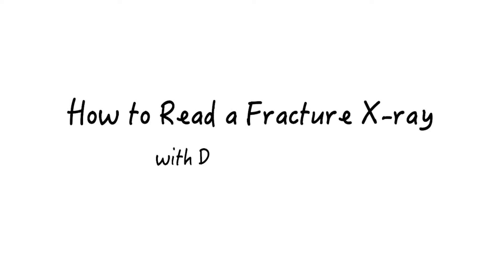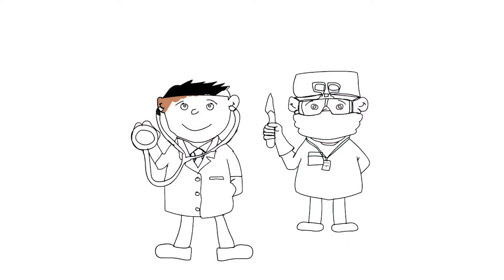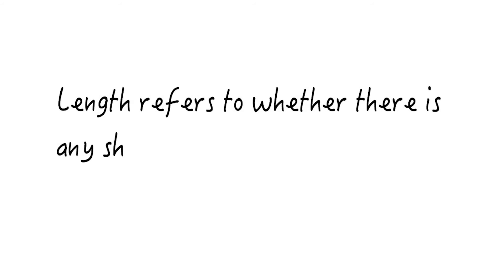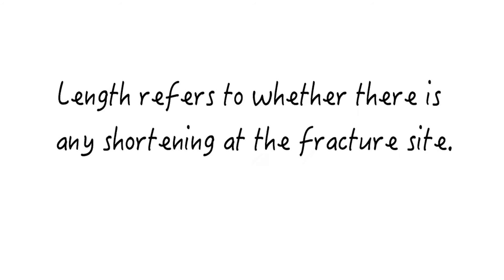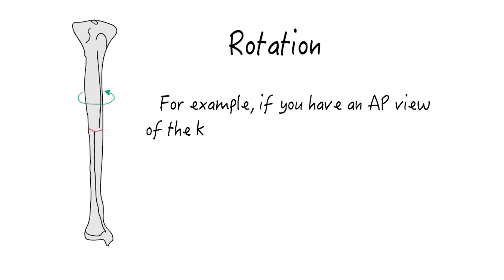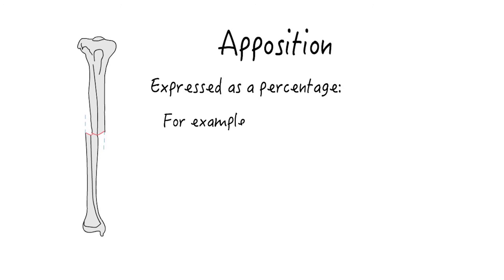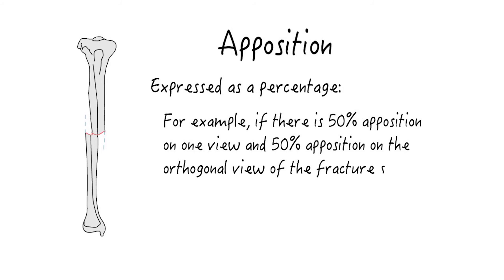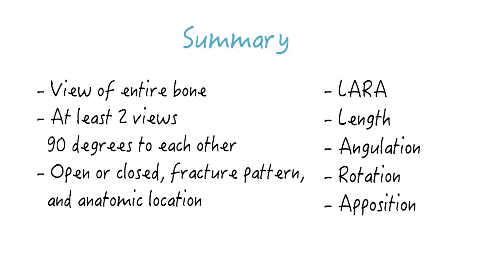How to Read an X-ray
In this video Dr. Aleem Lalani, an orthopedic surgeon at the University of Alberta discusses how to read an x-ray.

After watching this video you should be able to:

- Understand how to read an x-ray